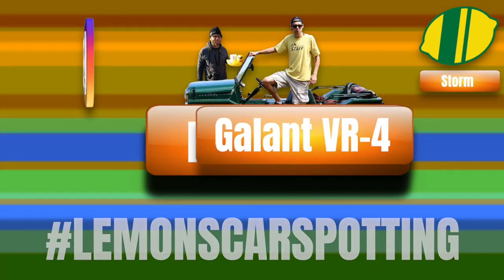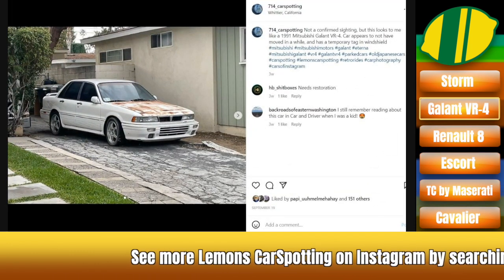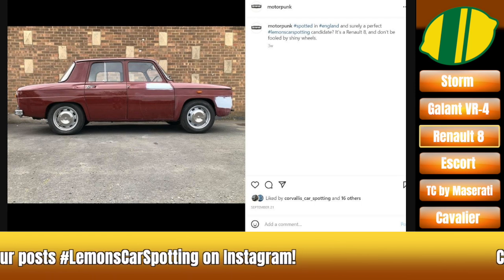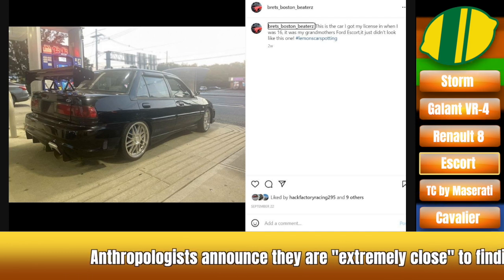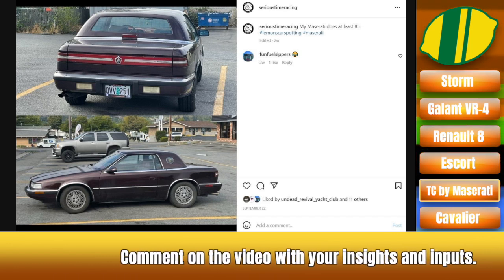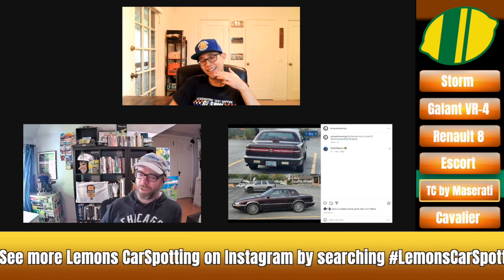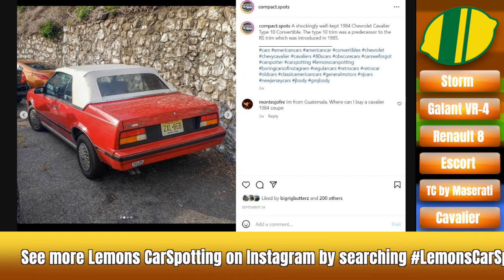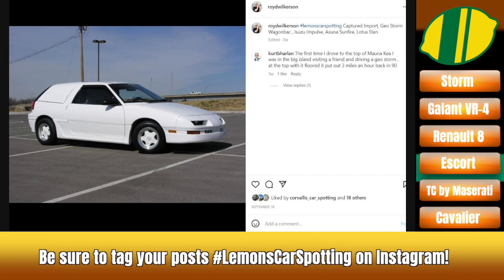lemonscarspotting 93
Nick and Eric talk about the Renault 8 and Chrysler TC by Maserati on this episode of lemonscarspotting.

Tag your pictures lemonscarspotting and maybe you'll see em in a future episode.